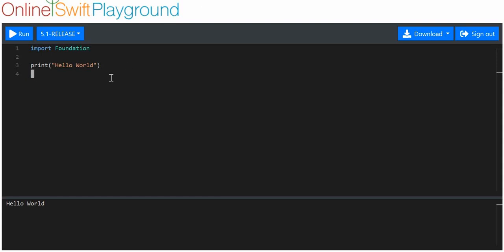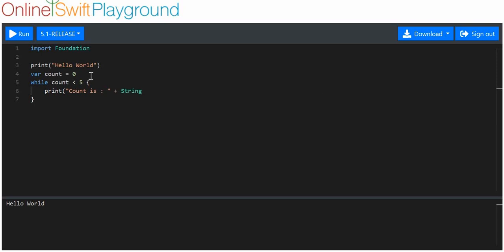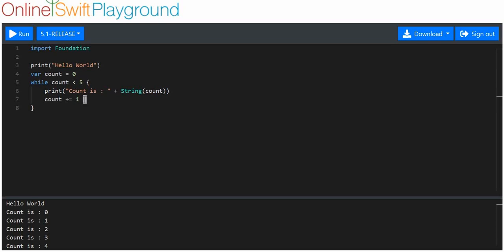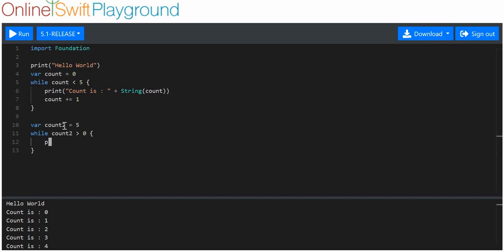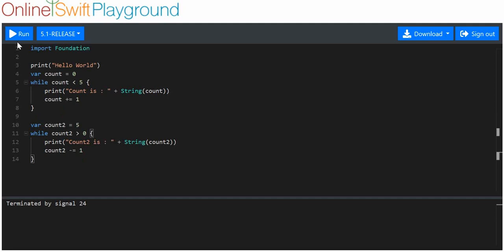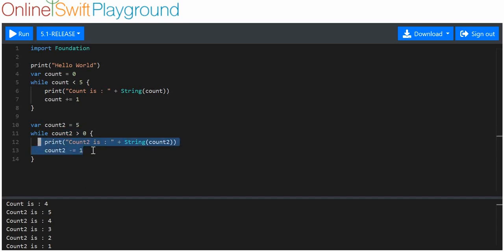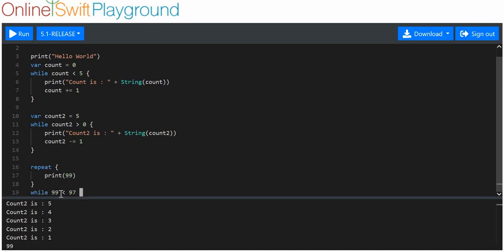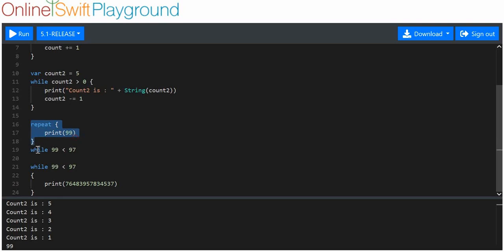SwiftTutorial 1.9.2 Basics Loops WhileLoops Practice